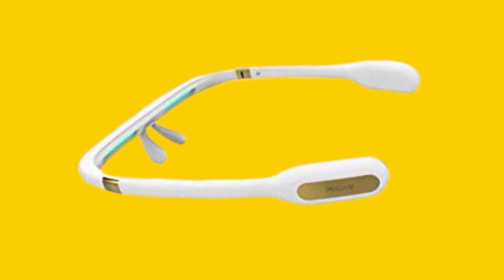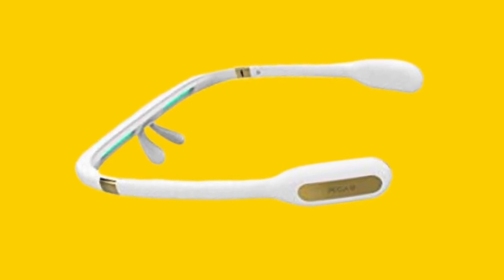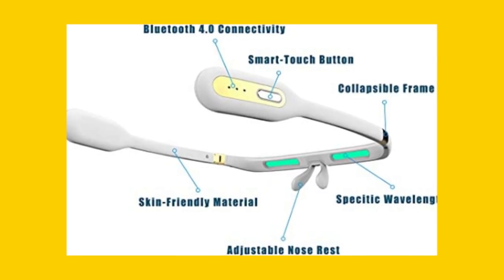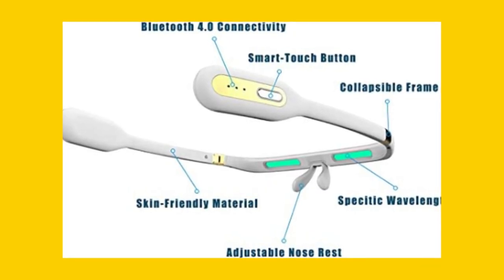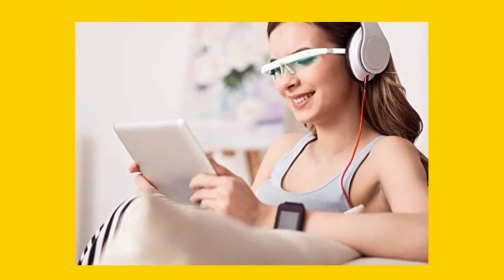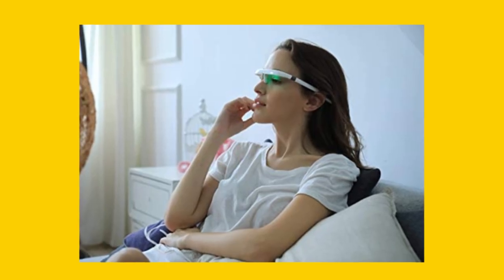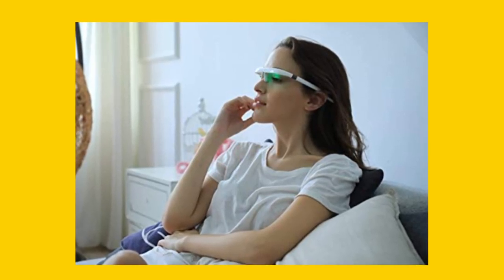Revolutionize Your Sleep with PEGASI Smart Light Therapy Glasses 2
Say goodbye to restless nights and hello to better sleep with PEGASI Smart Light Therapy Glasses 2. These glasses use a research-backed blue-green light technology to regulate your circadian rhythm and improve your mood. With wavelengths between green and blue, PEGASI's light has been proven by NASA to be as effective as blue light or 10,000 lux white light in treating sleep problems.

PEGASI glasses are a great tool for those who suffer from insomnia or low energy levels during the day. With the PEGASI Sleep App, you can switch between different modes and enjoy the treatment anywhere via Bluetooth 4.0.

PEGASI glasses are lightweight, portable, and easy to use. They are designed to enhance your sleep experience and help you wake up feeling refreshed and energized. Whether you're at home or on the go, PEGASI glasses are the perfect solution for your sleep problems.

Make sure to click through and buy the product today to start experiencing the benefits of improved sleep and mood.